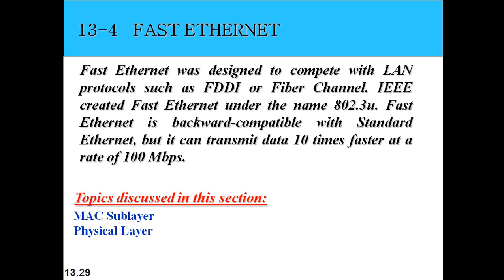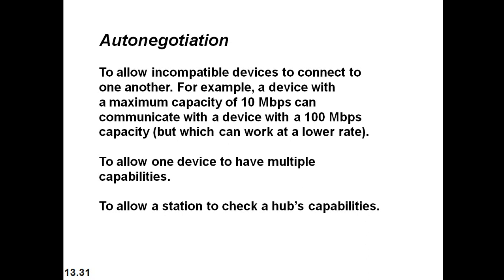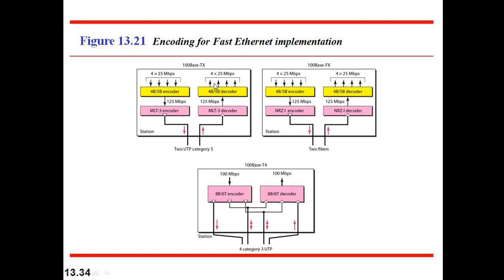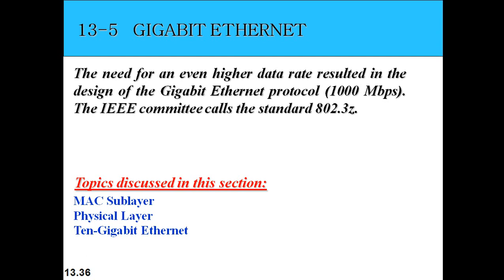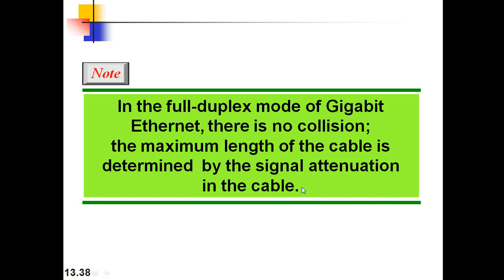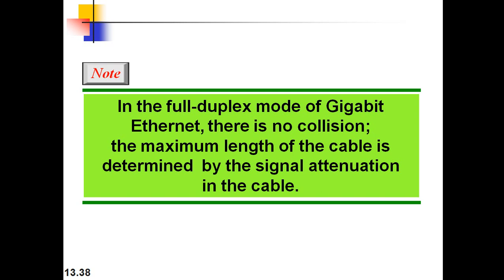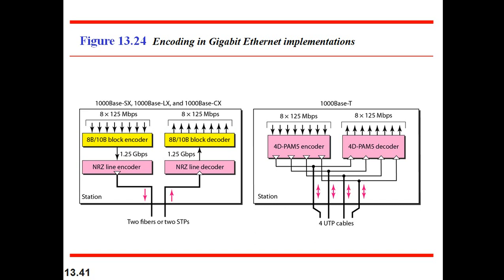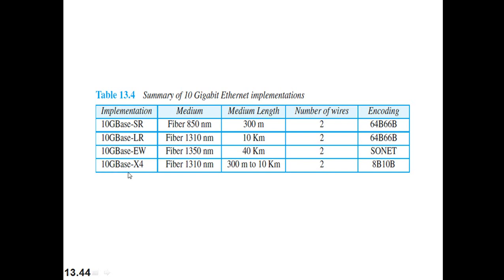DCmodule 5 Fast ethernet